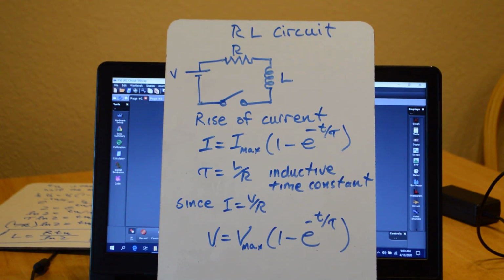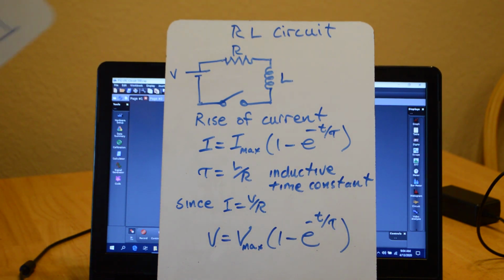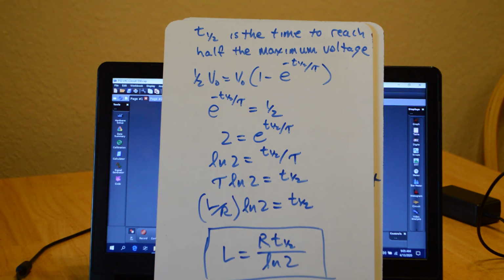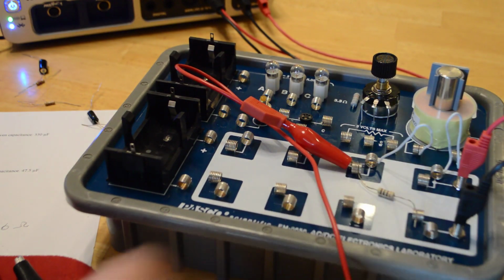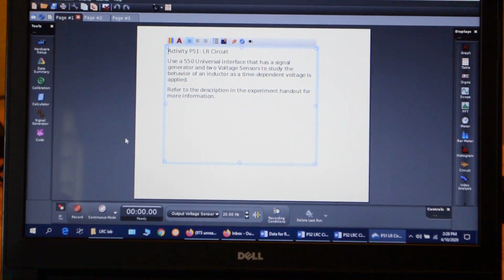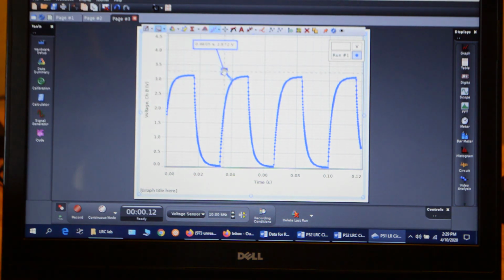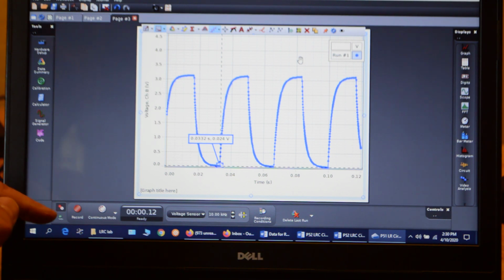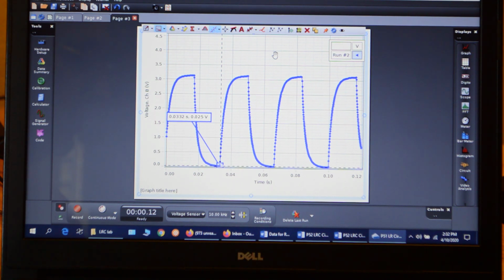LR Circuit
This is the LR Circuit experiment for Lab 9, University Physics II lab